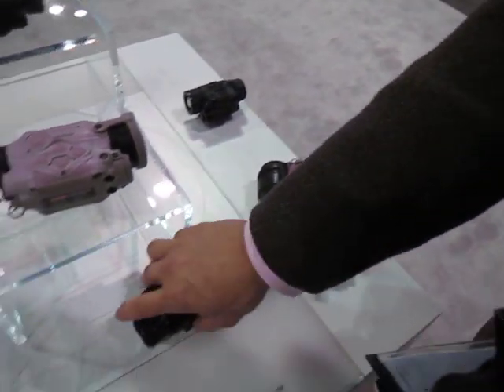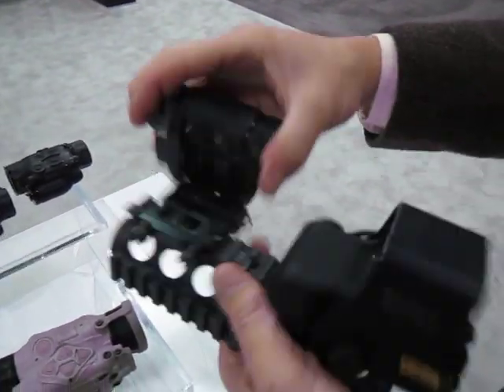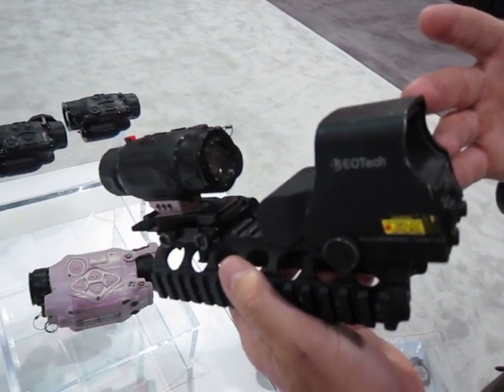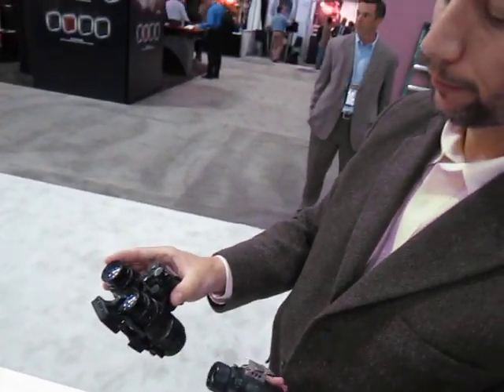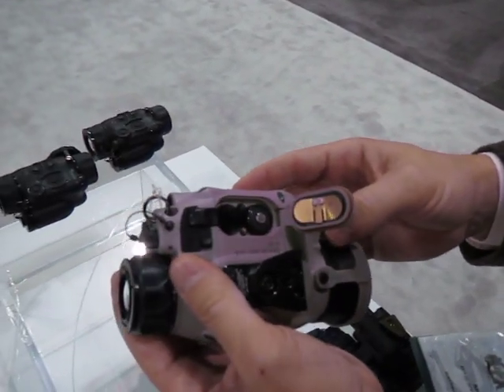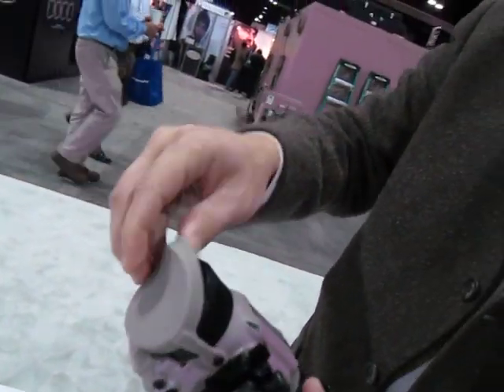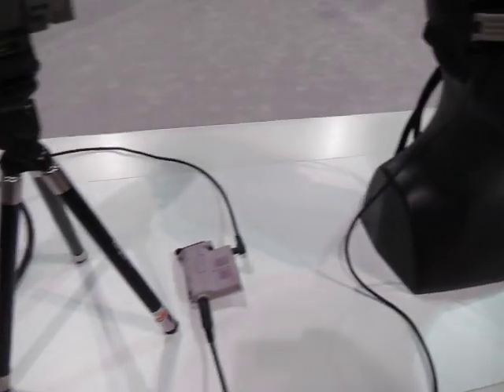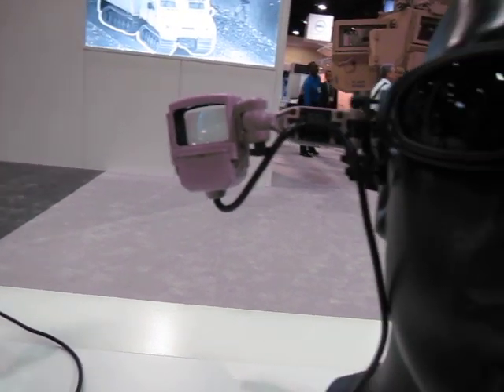BAE Systems OASYS Thermal/IR (Infrared) Weapons Sights and HMD Optics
DefenseReview.com (DR) owner/editor-in-chief David Crane films BAE Systems OASYS  business development manager Bobby McCreight demonstrating and explaining the company's latest and greatest electro-optics displayed at SOFIC 2011.